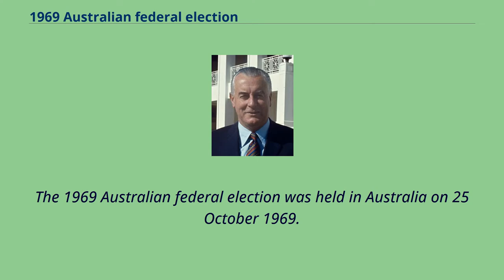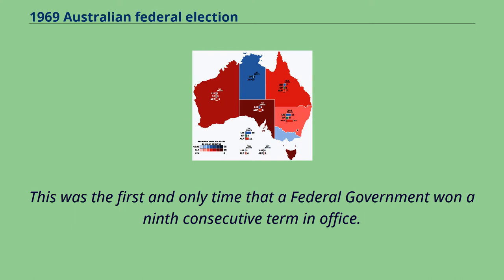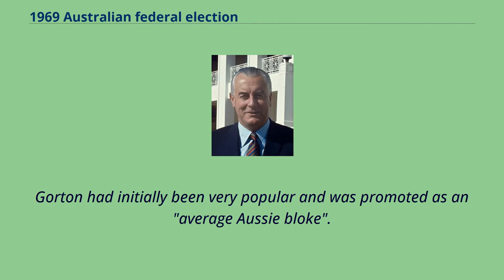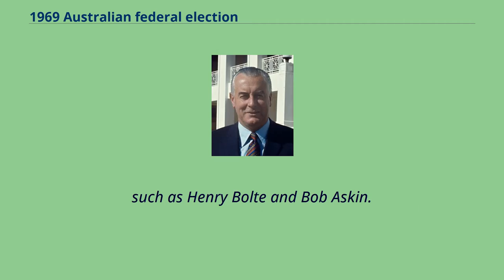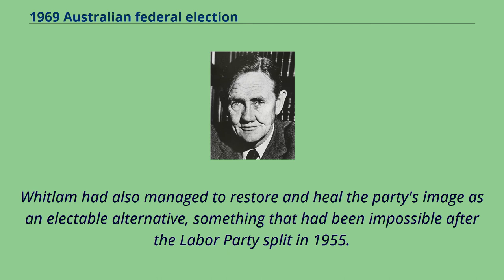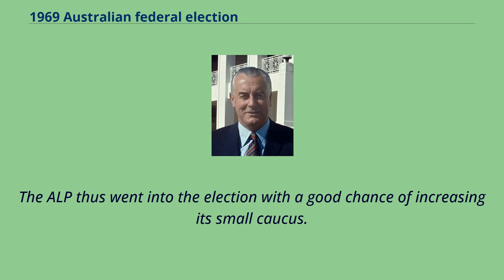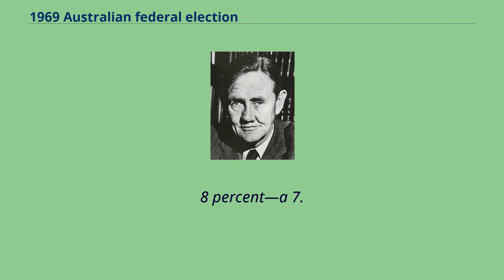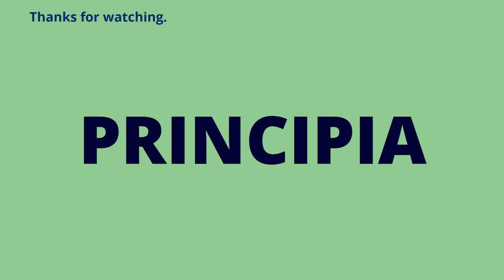1969 Australian federal election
The 1969 Australian federal election was held in Australia on 25 October 1969.
The incumbent Liberal–Country coalition government, led by Prime Minister John Gorton, won the election with a severely diminished majority over the opposition Labor Party, led by Gough Whitlam despite losing the two party popular vote.
Both major parties had changed their leaders in the run-up to the election, the first time this had occurred since 1946.
This was the first and only time that a Federal Government won a ninth consecutive term in office.
This election saw the arrival of future Prime Minister of Australia Paul Keating in Parliament, winning the safe Labor division of Blaxland
in suburban Sydney - a seat he would represent until his resignation following the Keating Government's electoral defeat in 1996.
The 1969 election centred on the two leaders, John Gorton and Gough Whitlam.
Both were leading their respective parties in an election for the first time.
Gorton had initially been very popular and was promoted as an "average Aussie bloke".
This image was boosted by his record of wartime service and his craggy, battered appearance （the result of a wartime injury）.
However, he gradually gained a reputation for being erratic and unnecessarily confrontational.
By the time of the 1969 election campaign, his attempts to alter long-standing Liberal Party policies with regard to federal–state
powers, and foreign affairs had alienated the more conservative sections of the Liberal Party and various state Liberal leaders,
such as Henry Bolte and Bob Askin.
Whitlam, by contrast, had reformed Labor and abandoned unpopular policies such as the once-dominant White Australia Policy, as well as the commitment to socialism still held by many members on the left of the party.
He ...